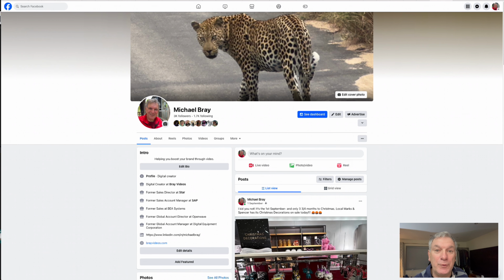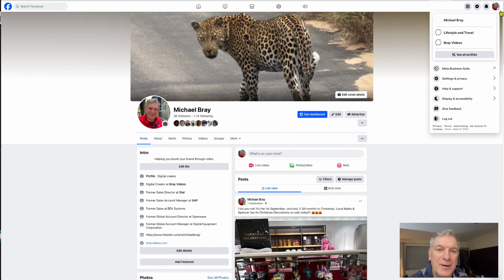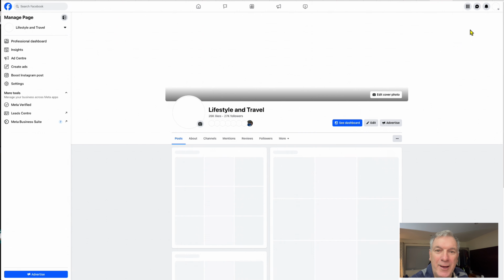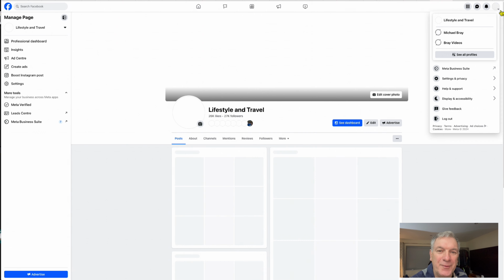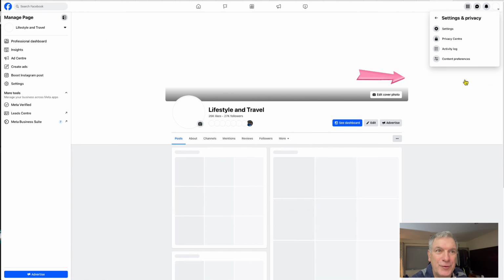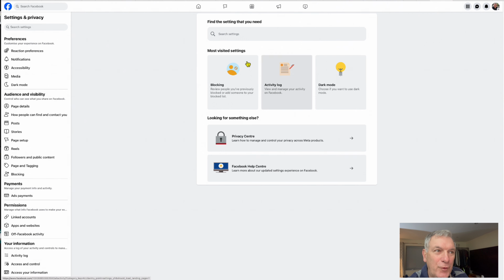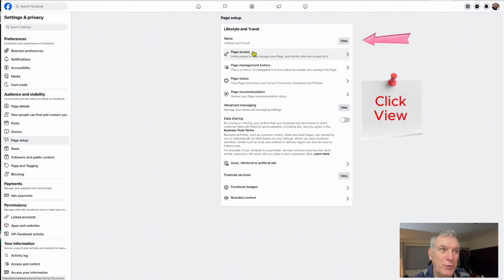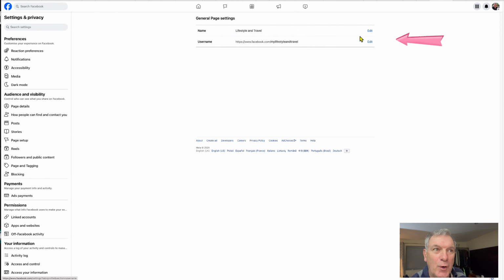Why Changing Your Facebook Page Name Is Harder Than It Looks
Changing the name of your Facebook page seems to be a well hidden secret. However, like many things, once you know how, it's very simple.

I show you how to do it in under 2 minutes - plus how to avoid the mistake I made.